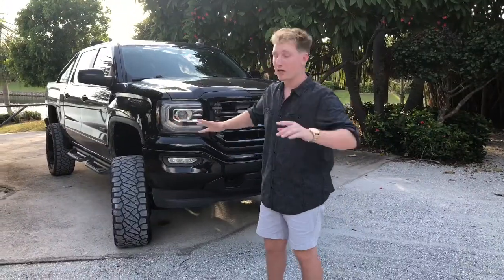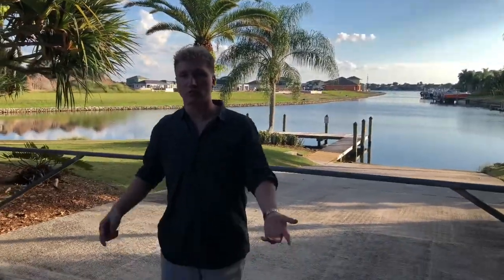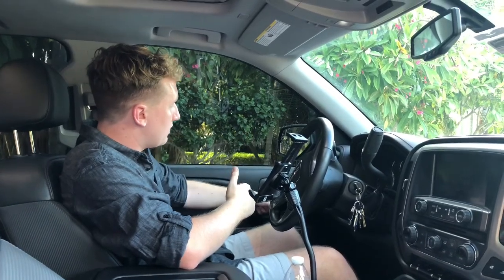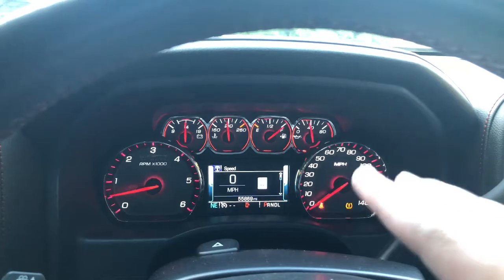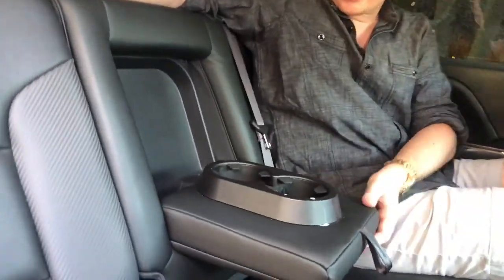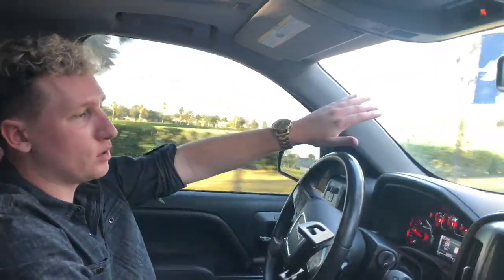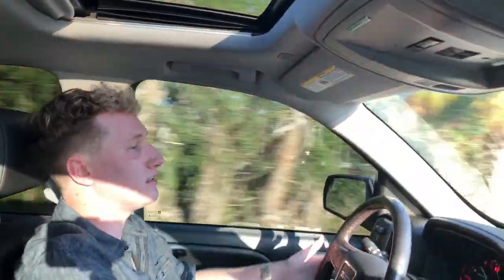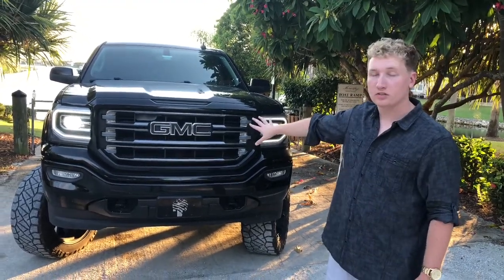Is The 2017 GMC Sierra All Terrain The Best Truck On The Market?!?!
I know it’s been a while but I’m back I hope you enjoy this first ever car review if so give it a like subscribe comment and share with everyone you know more to come soon